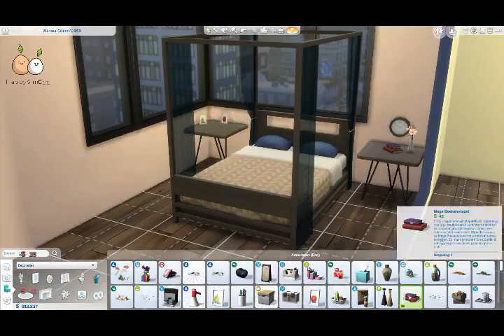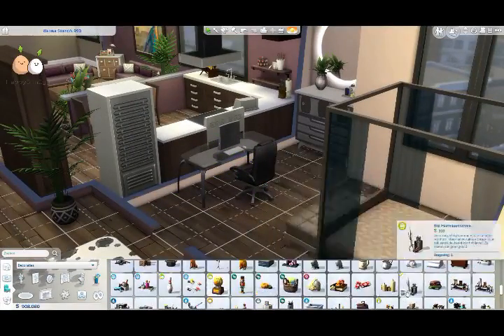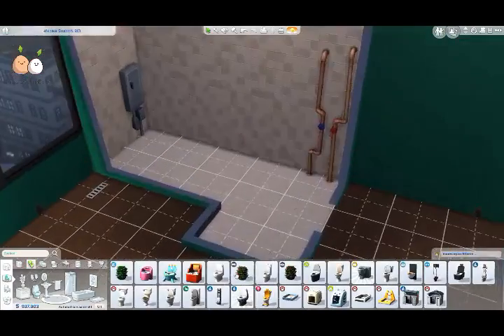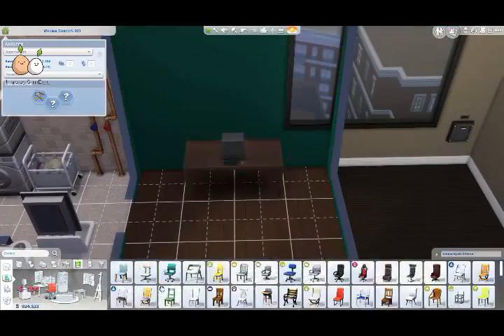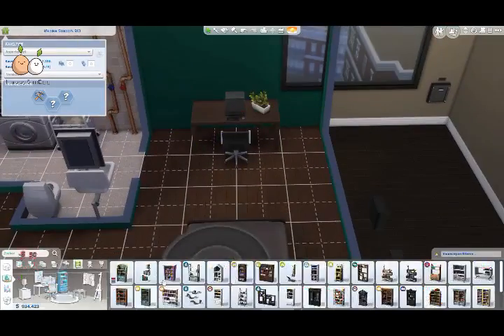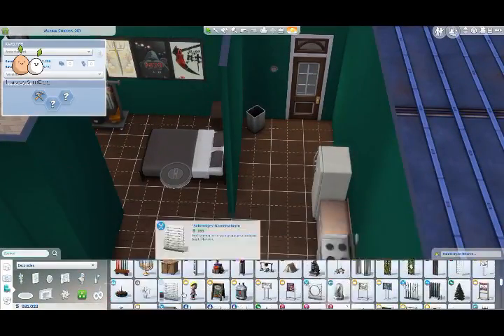San Myshuno Renovations | Speedbuild | Medina Studio's | Part 5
*** Sims Content is rated 13+ ***

Time for another renovation! The builds are available on the gallery.

Video recorded by OBS Studio
Edited by Wondershare Filmora
Game by Sims 4, EA Games

Logo Made by StormCJarvis!
Find her on twitter with @StormCJarvis